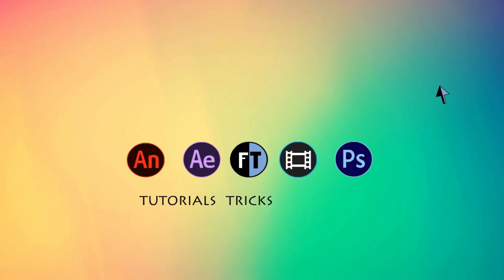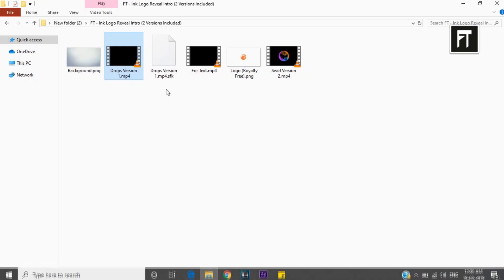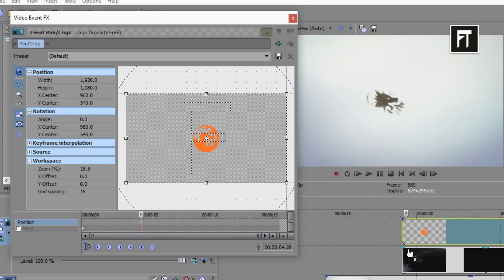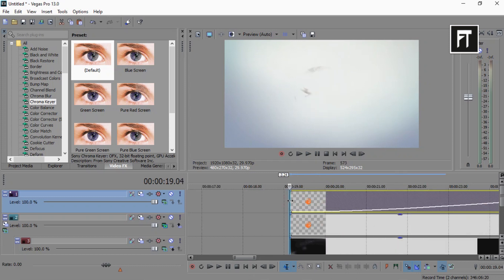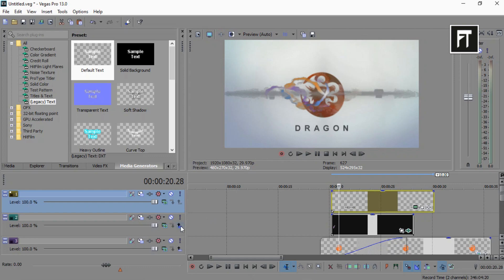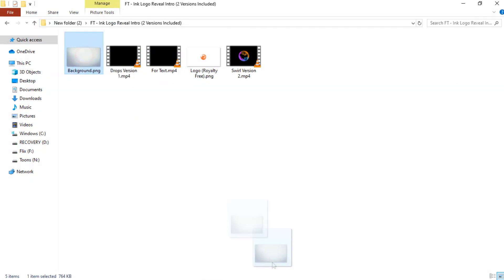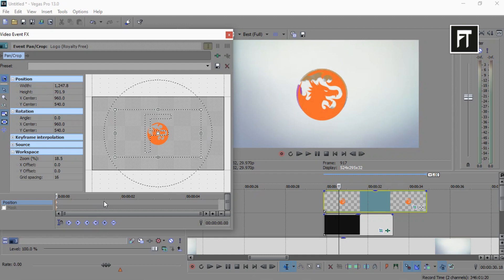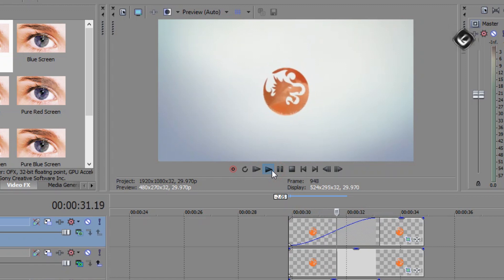Ink Logo Reveal Animation in Sony Vegas | Sony Vegas Intro | How to Make YouTube Channel Intro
Hey Welcome, to another sony vegas tutorial. So this tutorial is going to be very special, as we are going to create here 2 types of logo reveal animation inside sony vegas. This process of how to create intro for youtube channels or for your personal projects made so easy that you can create this in few minutes, just follow simple steps shown in this tutorial.

This Video Contains:

00:40  Version 1 | Logo Animation
05:15  Version 2

When you use this for your channel intro, we simply ask that you put this in your description :)